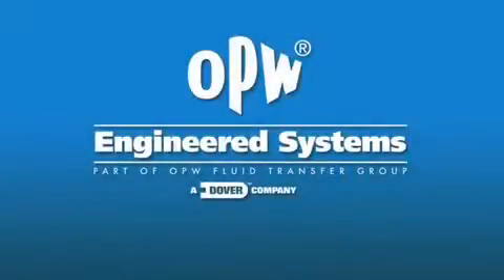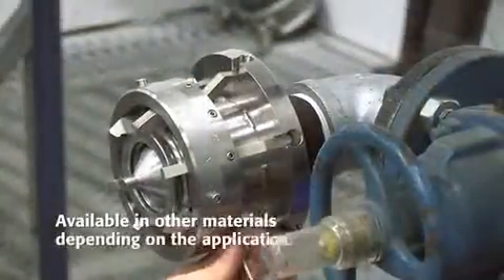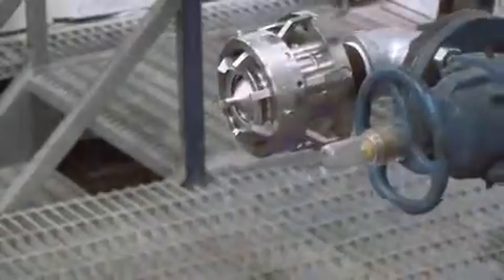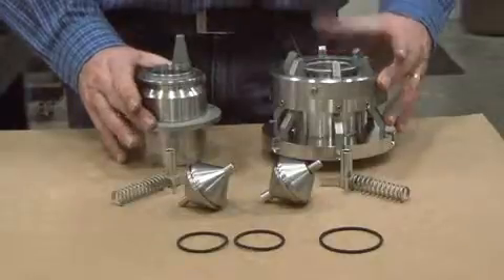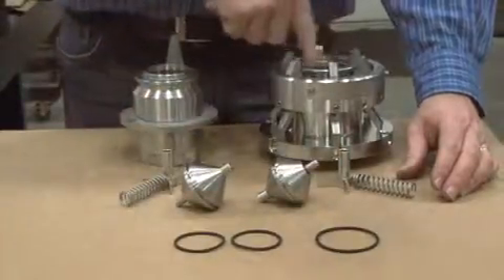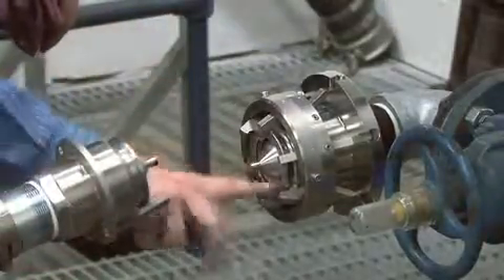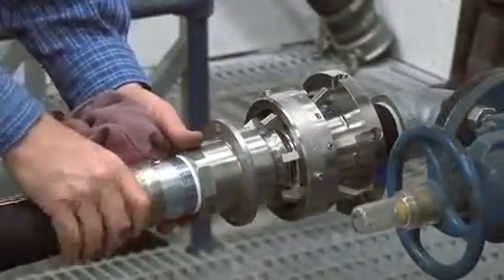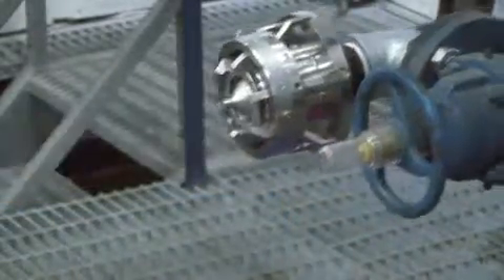OPW Engineered Systems: NTS-PU Safety Breakaway Product Demonstration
Protects your equipment, piping and personnel in the event of an unintended pull-away. A consideration whenever you are making a tight connection to a truck or railcar.

SAFER. Protects loading rack facilities, hoses and personnel by preventing damage and spills during a pull-away incident.
CLEANER. High value fluid and gas transfer is protected by two spring energized valves for maximum protection with a minimum of fluid loss.

FASTER. Immediate separation occurs at individually determined straight or angular pulling force. This non-destructive separation allows easy reassembly, with no shear pins, tools or spare parts.